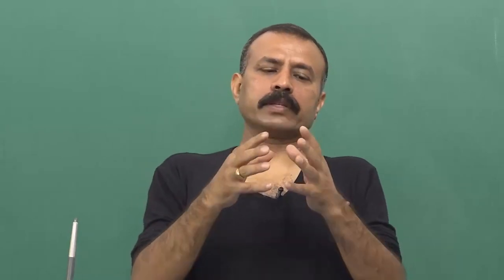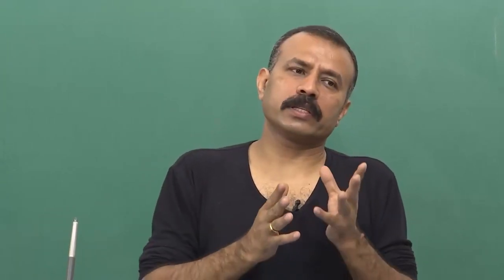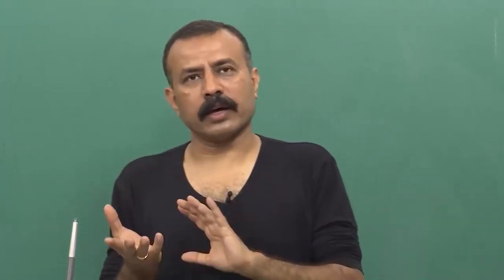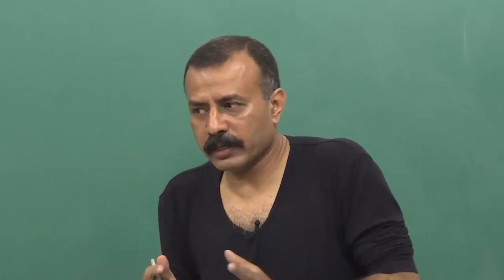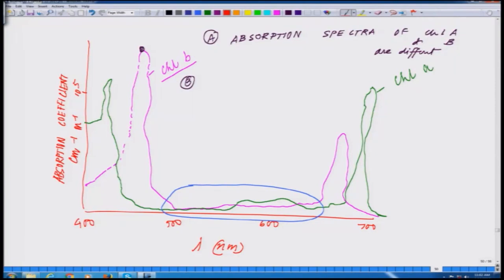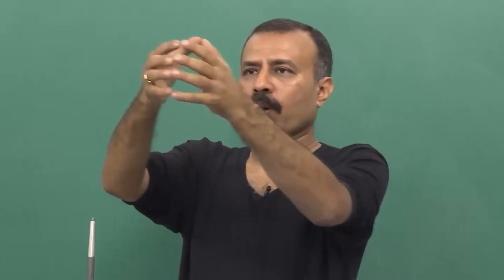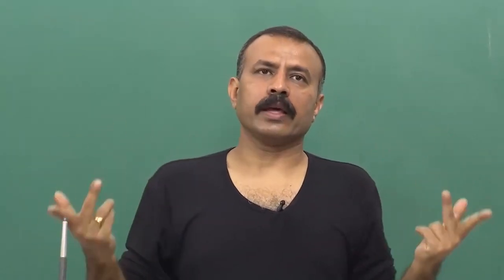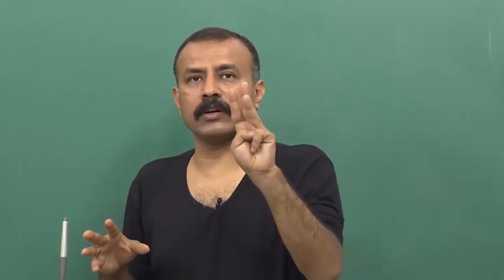Lecture 09 - In Photosynthesis Oxygen Comes from Water Molecule